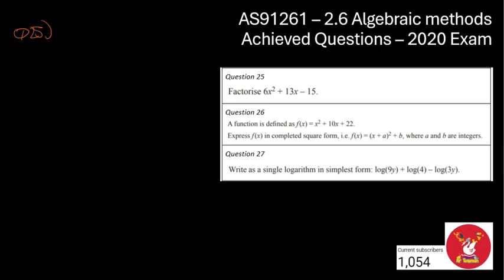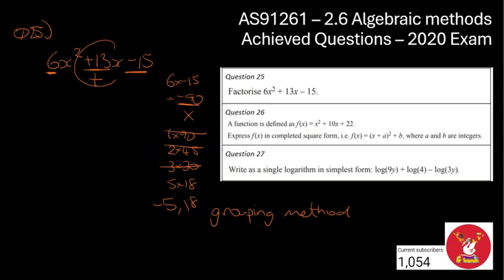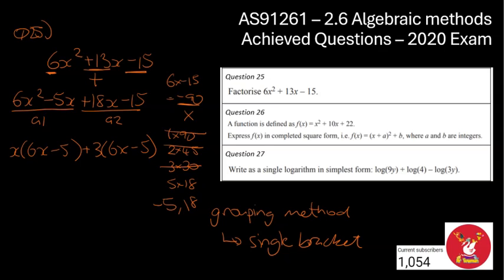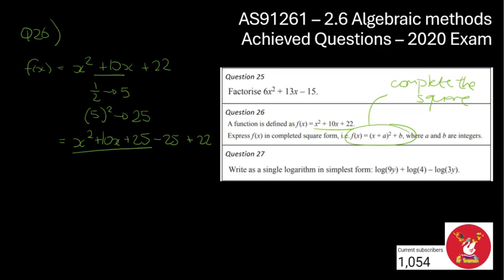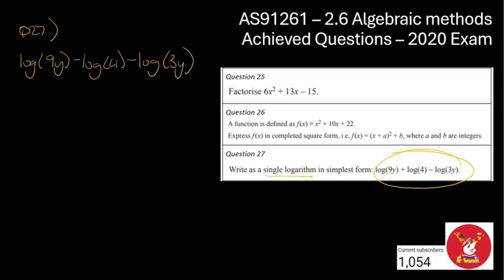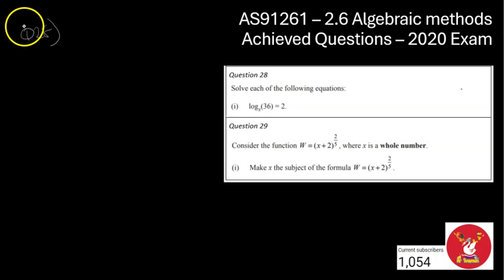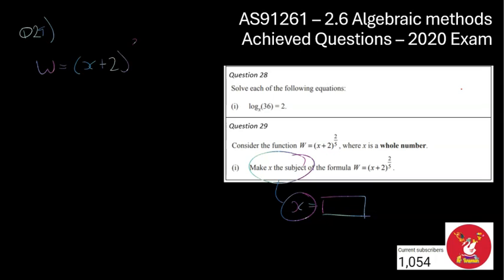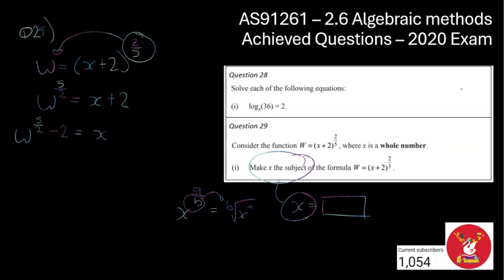AS91261: 2.6 Algebraic Methods - 2020 - Achieved Questions